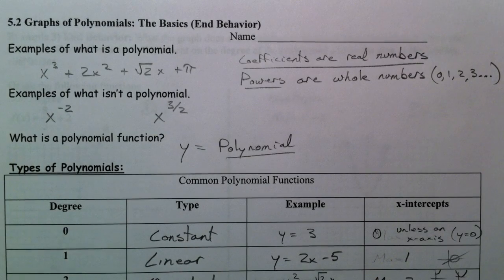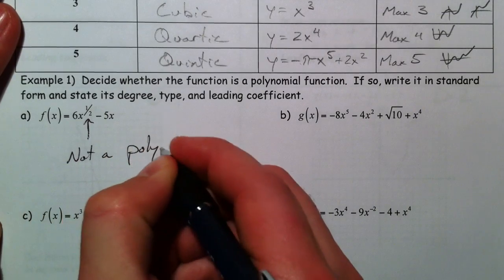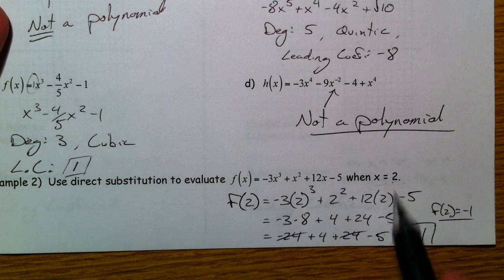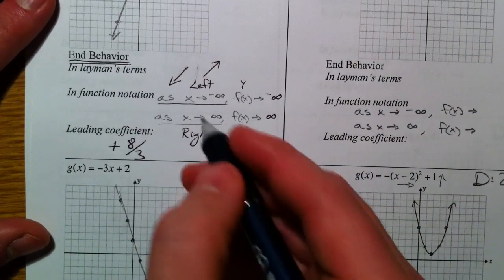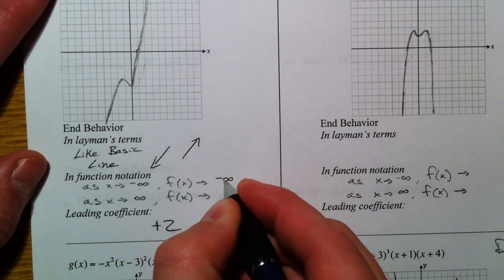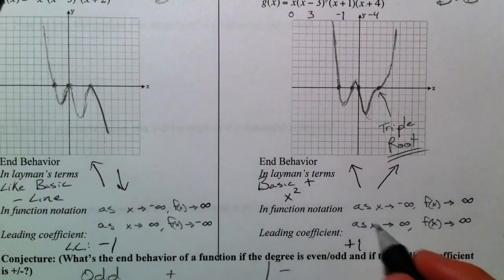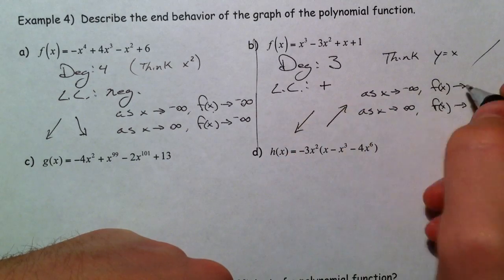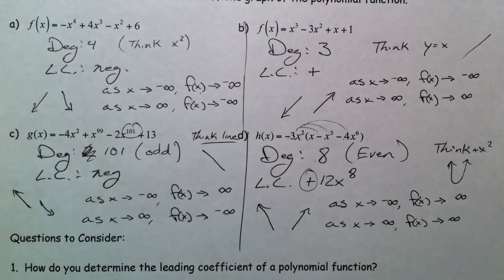Graphing Polynomials (End Behavior)